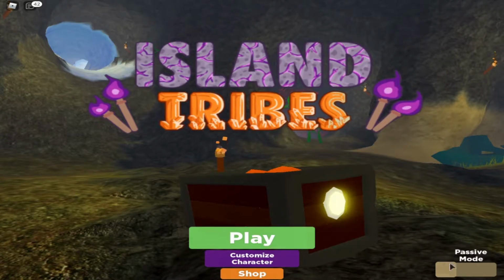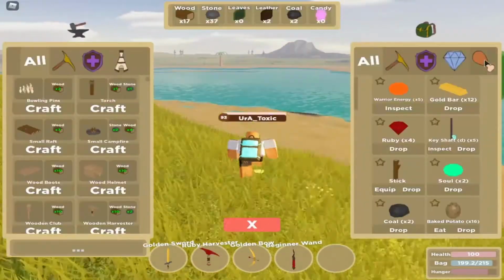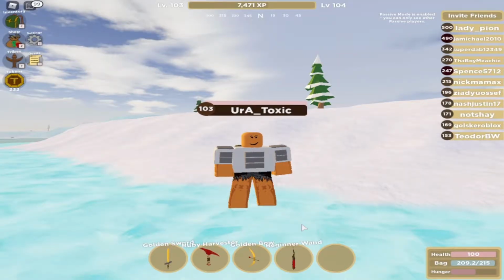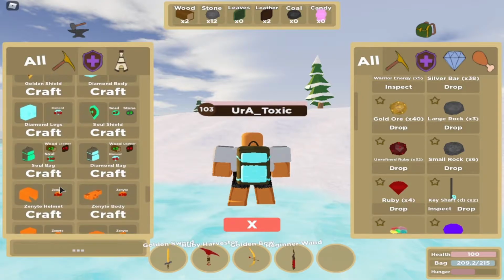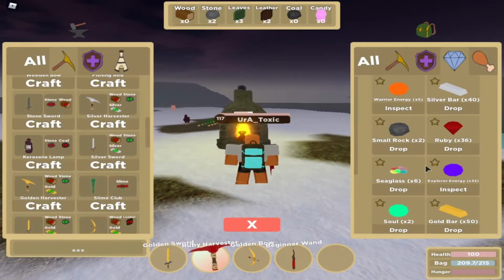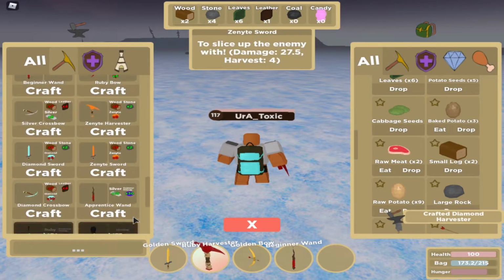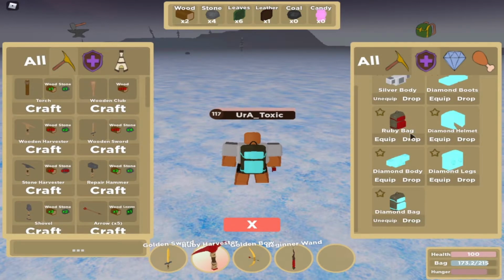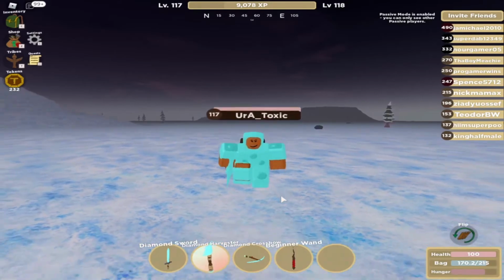"Preparations for the BIG BATTLE!" Episode 09 - Roblox Island Tribes Series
Stay Safe
What is Roblox: Roblox is a massively multiplayer online video game and game creation system that allows users to design their own games and play a wide variety of different types of games created by other users